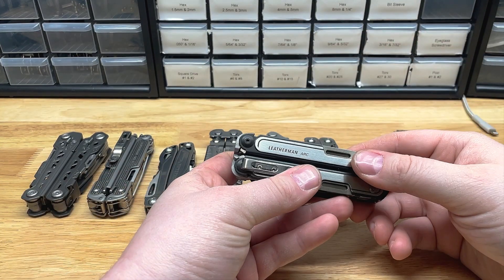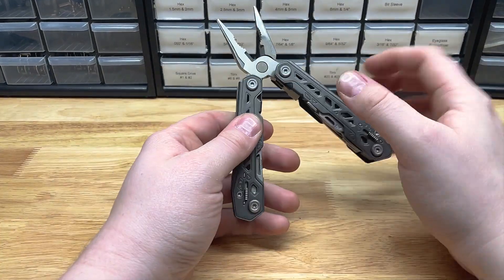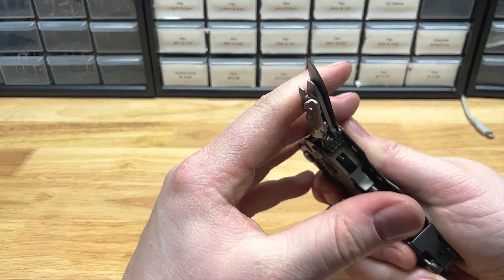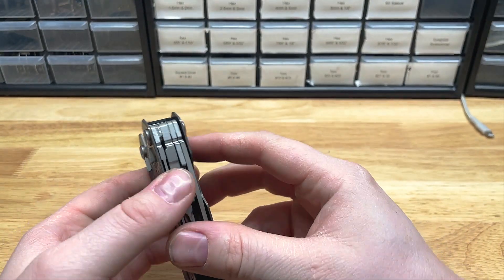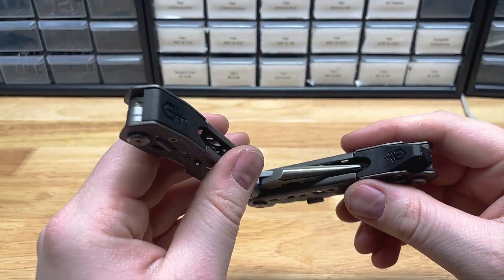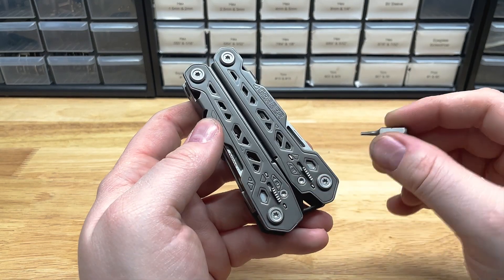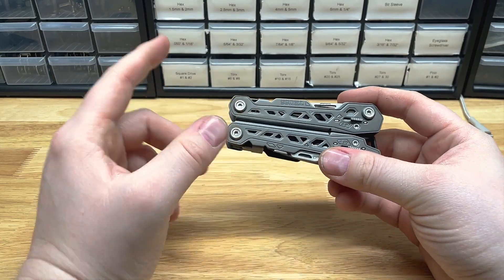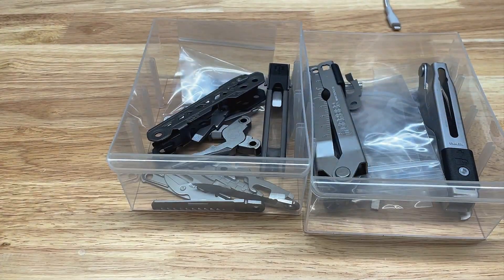Exploring the Gerber Truss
This video series offers a comprehensive video overview of the features and construction of a wide range of multitools and Swiss army knives, from brands like Leatherman, Gerber, SOG, and Victorinox. Whether you’re looking to modify, customize, or repair your tool, we hope these videos will shed light on the information you need.

Products in this video:
Gerber Truss
Gerber Suspension NXT

The Gerber Truss is a full-size multitool with 17 tools.

If you’re interested in undertaking modifications or repairs to your tools, we hope you’ll consider exploring our wide range of parts, tools, and accessories There, you’ll also find additional detailed specifications for a wide range of tools.